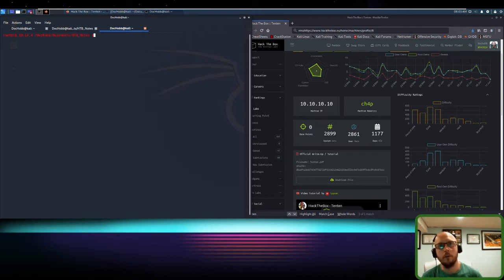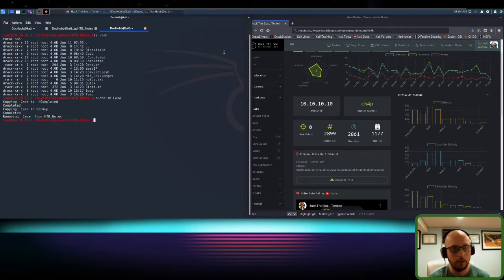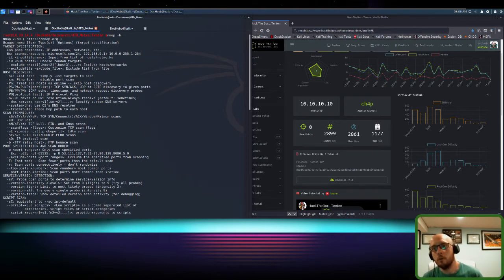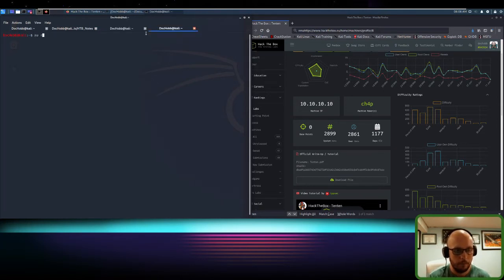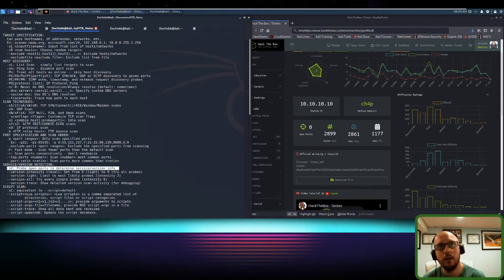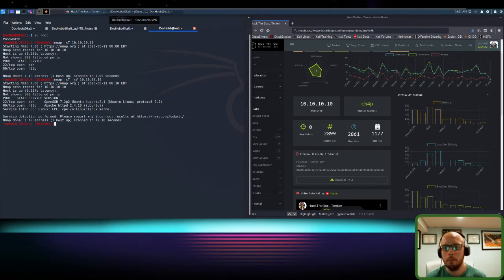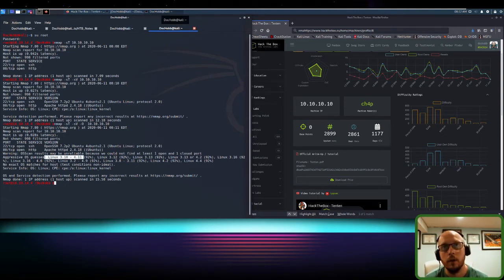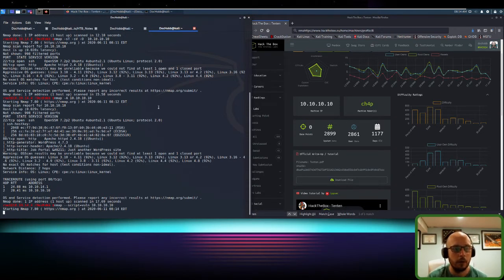The First Half Hour - NMAP / GOBUSTER / DIRBUSTER tactics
This video covers the how and why of the more common nmap / gobuster / dirbuster loadouts and how we might use them in hack the box or other situations. This is a very small glimpse into each of these tools meant to offer beginners some insight into each.

I'm planning on a better video for a more in depth look at the tools down the road but this was requested from the /r/hacking_tutorials subreddit as something they'd want to see.

If you have a box or a tool you'd like me to take a look at please let me know!